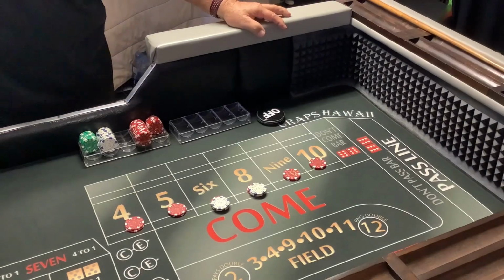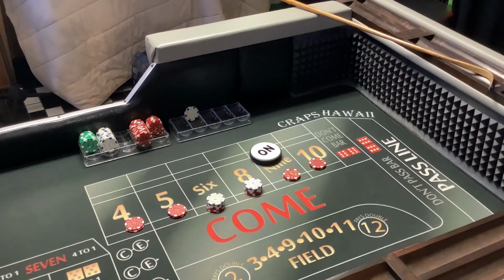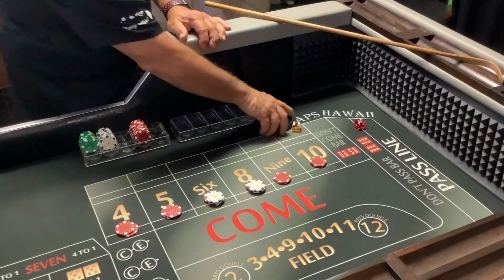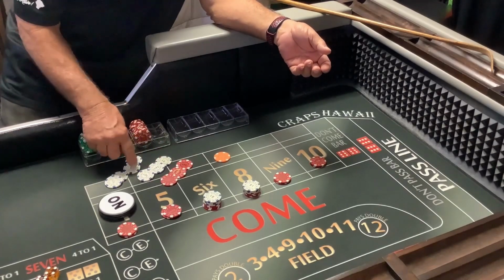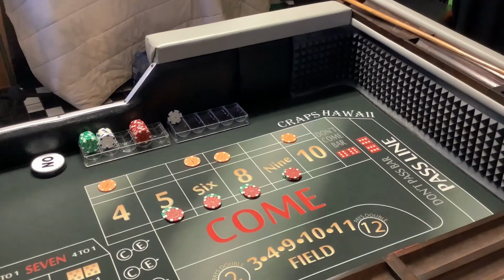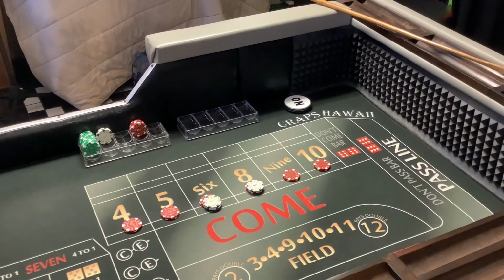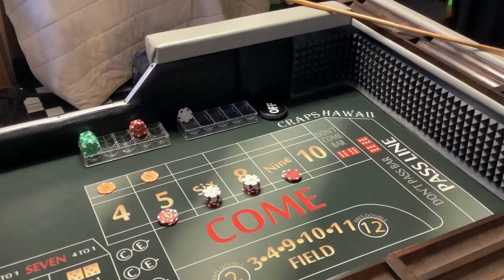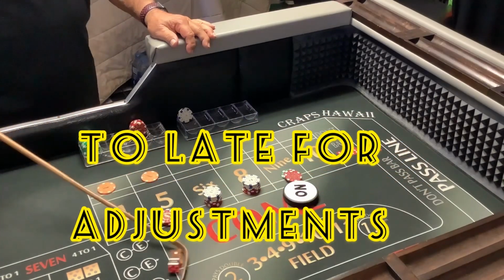Craps Hawaii — In the Classroom $64 Across FINAL EXAM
Join me on a Journey through the World of Craps. Enjoy learning the game and becoming a Better & Smarter Player. My Videos will take you from the very Basics of the Game to High Roller Craps Strategies. Whether you are New to the Game as Beginner or a Seasoned Player we can always become Better. There is always more we can do to improve our Game. From Dice Setting & Influencing to Money Management. Learning how to Read the Table and Adjust to a Strategy that will help you Win. Learn the $130 Aloha Special "Staying Alive" System. Become more efficient playing the Short Game. Learn how to Power Press & Depress your Bets. You will find all these and more as you join me on your journey. Lets take your journey to Becoming a Better and Smarter Player through My Craps Hawaii Videos.